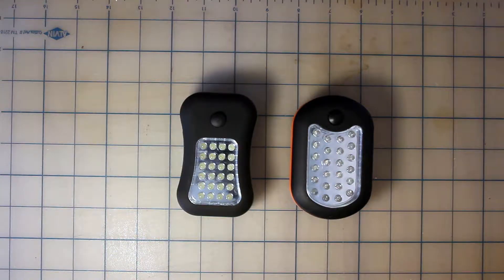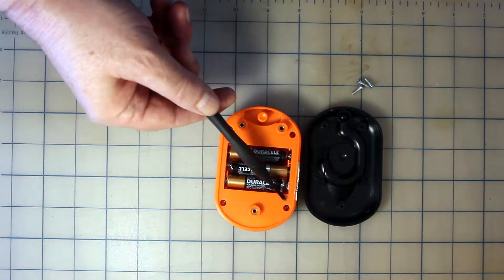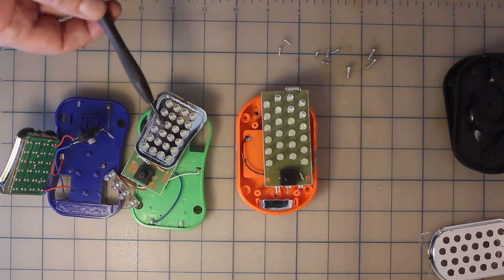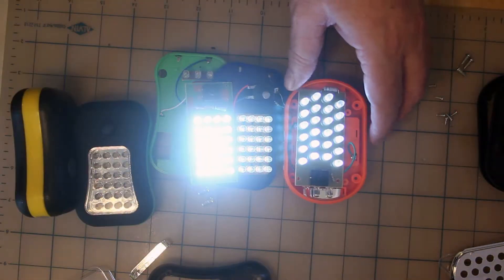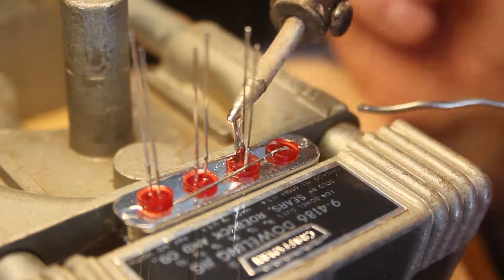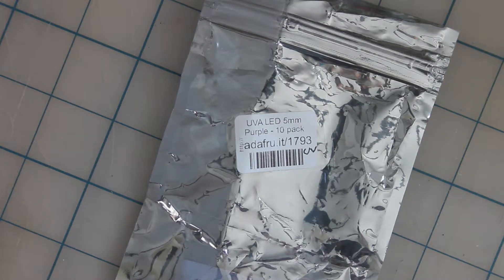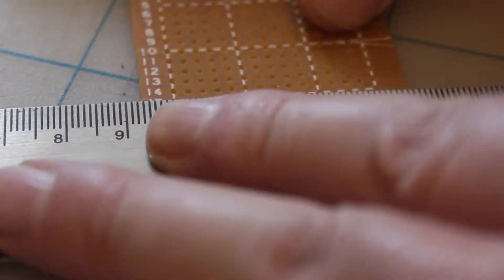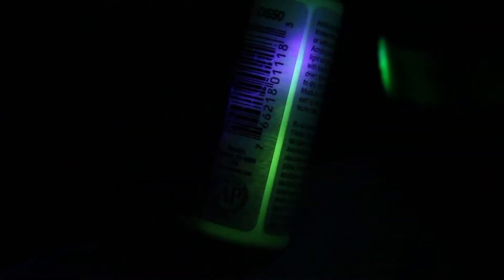UV Blacklight and Red NightVision Flashlight Hack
Modify those popular box flashlights into a UV Blacklight or a red NightVision version. These cheap, bright torches have two light arrays, so you can keep a regular white light on one and turn the other light bar into a custom illuminator.

And they are very easy to hack. The smaller array is really easy to modify. Well, it's actually replacing or substituting standard 5mm LEDs into the case.

The mod takes about 10 minutes and